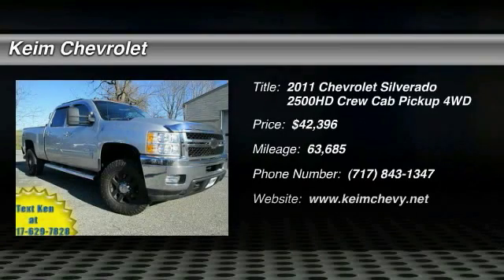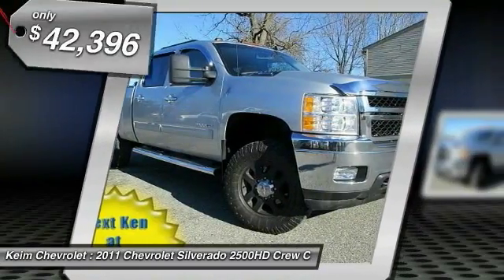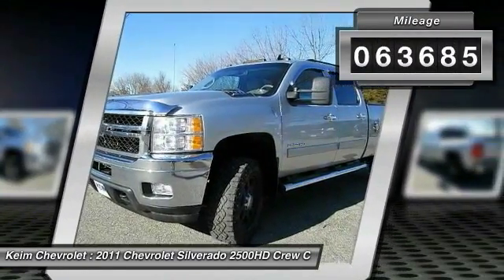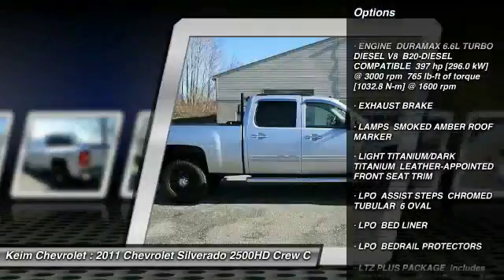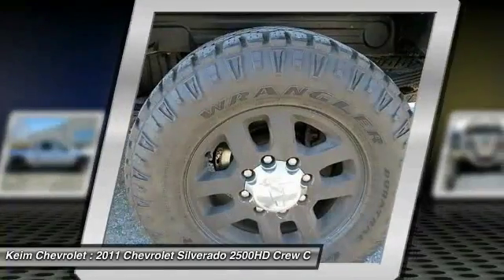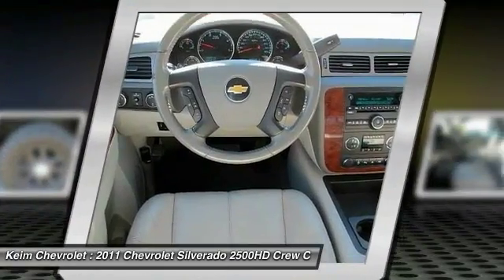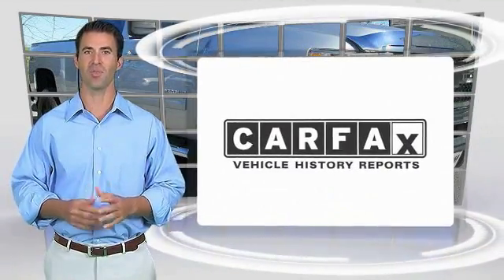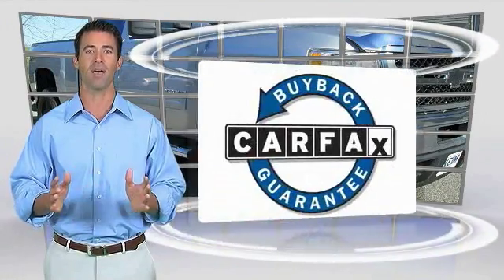2011 Chevrolet Silverado 2500HD Paradise PA P4950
2011 Chevrolet Silverado 2500HD LTZ

Keim Chevrolet
3265 Lincoln Highway East

Don't miss this 2011 Chevrolet. Make a great choice today with this must-have crew cab pickup. Learn more about this crew cab pickup by contacting the dealership today and complete your driving dreams.